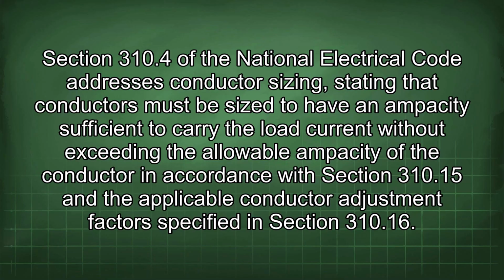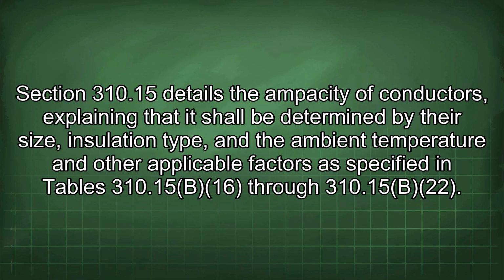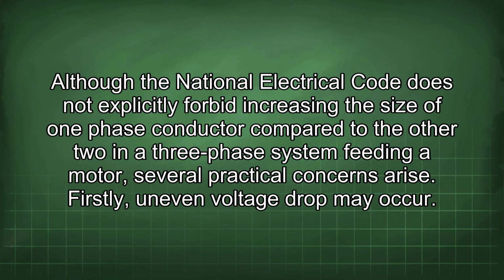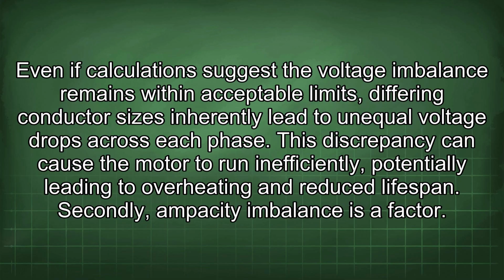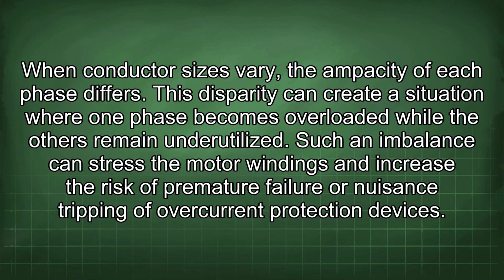Unequal Three Phase Conductor Sizes and NEC Requirements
Exploring NEC implications of using different sized conductors in three-phase motor circuits. Understand potential voltage and ampacity imbalances. Learn why uniform conductor sizing is generally recommended for safety and reliability.